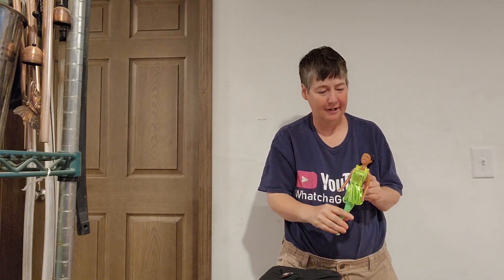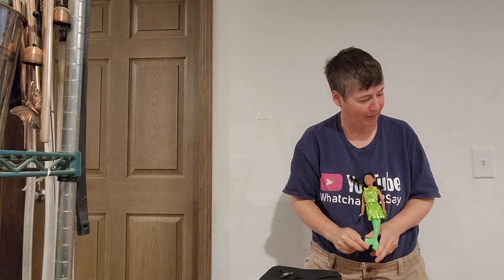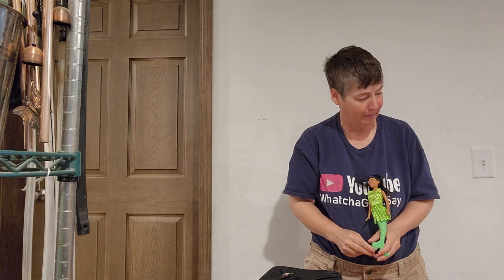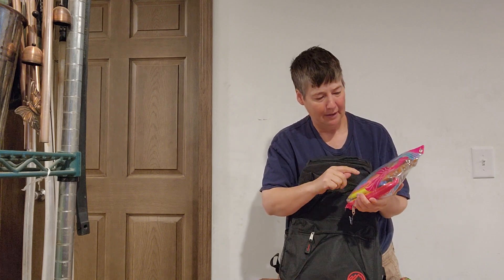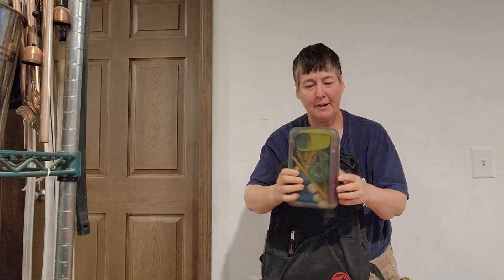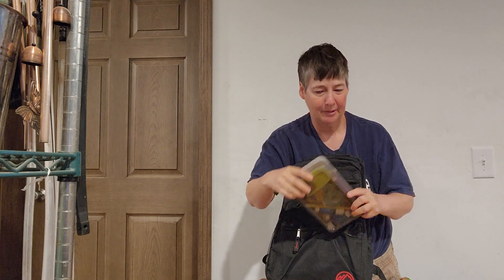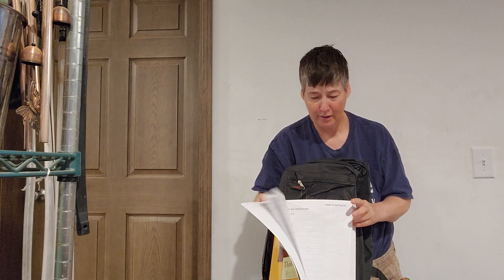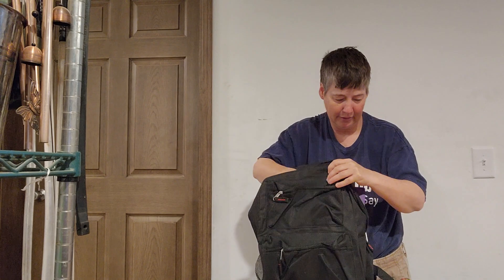this is my green little mermaid her name is Ariel Bailey she is getting ready for school